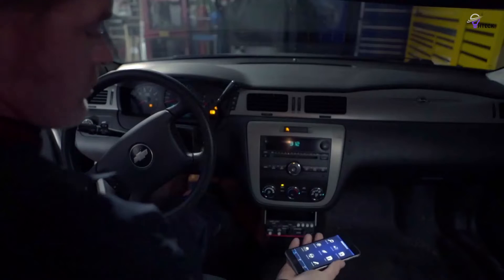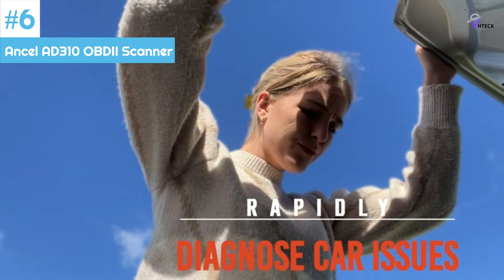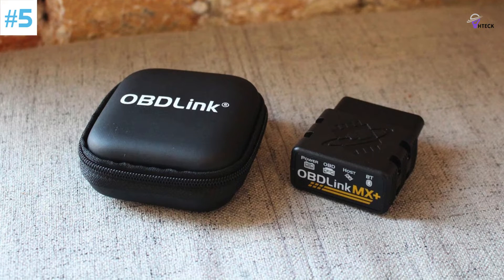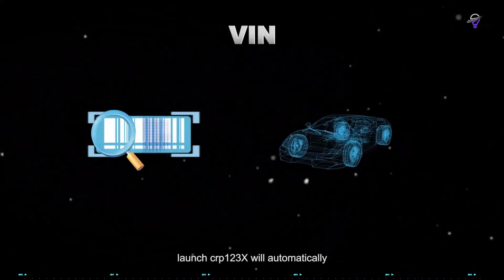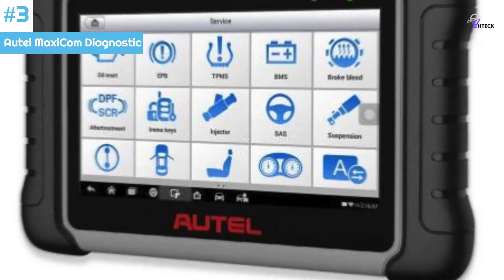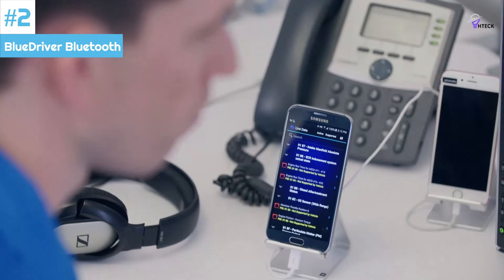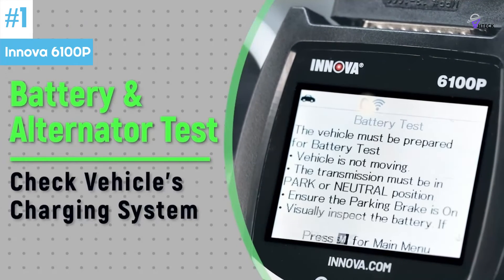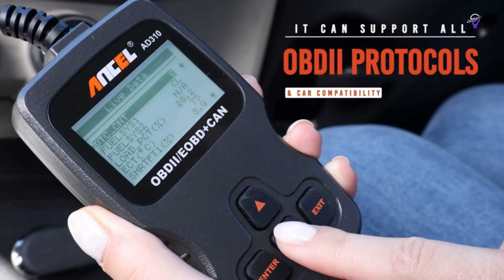Best OBD2 Scanner 2025 - The Only 6 You Should Consider Today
➜Links to the Best OBD2 Scanner 2025 we listed in this video:

✅6. Ancel AD310 OBDII Scanner

✅5. OBDLink MX+ OBD2 Bluetooth Scanner

✅4. Launch CRP123X OBD2 Scanner

✅3. Autel MaxiCom Diagnostic Tool

✅2. BlueDriver Bluetooth OBDII Scan Tool

✅1. Innova 6100P

Are you tired of unexpected and expensive mechanic bills? Invest in a top-tier OBD-II scanner and take control of your car's health. In today's economy, every penny counts, and avoiding avoidable expenses is a smart move.

These innovative devices seamlessly connect to your car's mainframe, providing clear insights into any issues your car is experiencing. With an OBD-II scanner, you can quickly determine if that pesky warning light is a minor hiccup or a major problem that needs attention. You will have the power to decide if it's time to open your wallet or not. So, dive into the world of savvy vehicle ownership and get yourself an OBD-II scanner today!